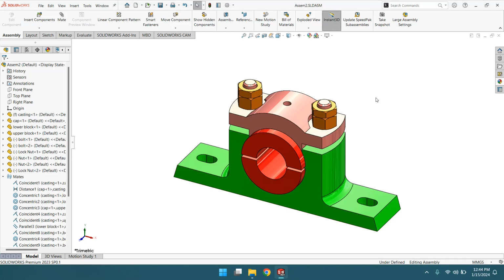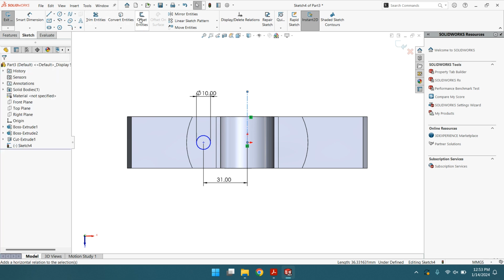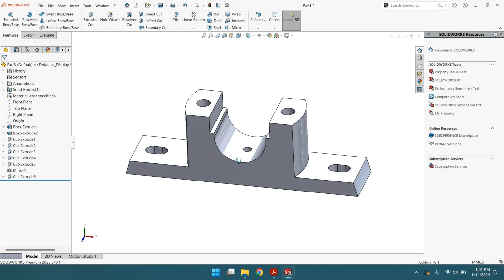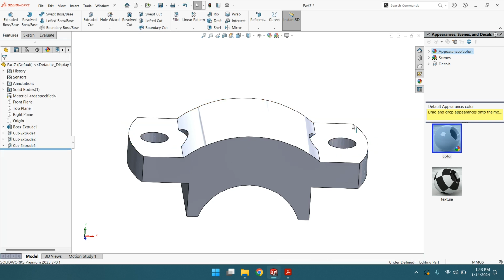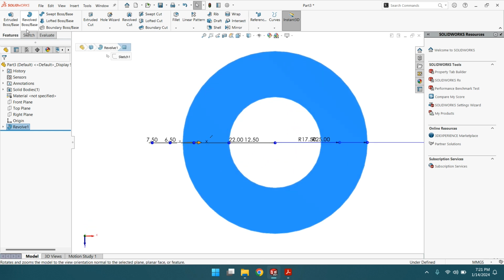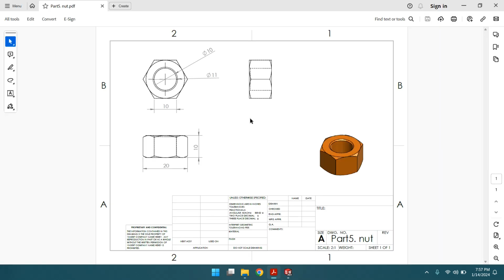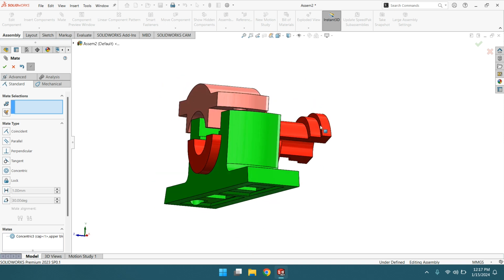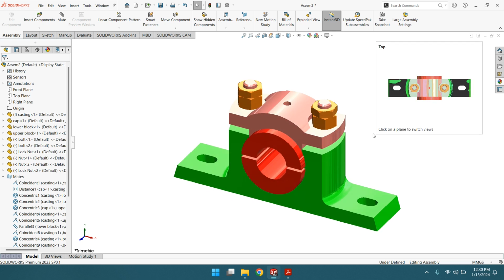Plummer Block Part Drawing and Assembly in the SolidWorks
In this Video, You will learn about how to create Plummer Block in the Solidworks.